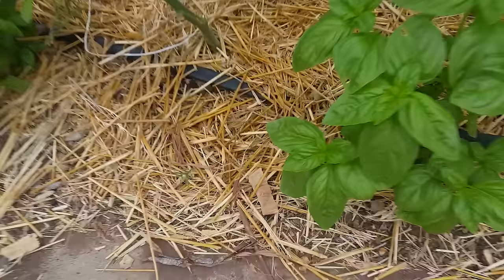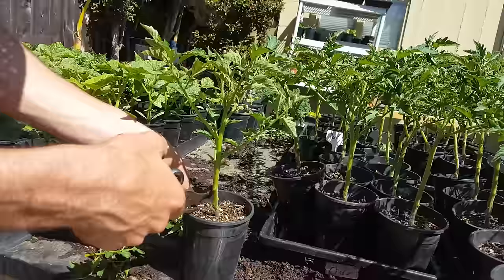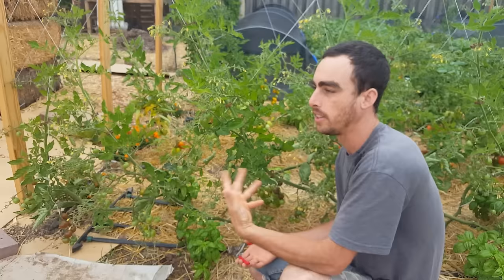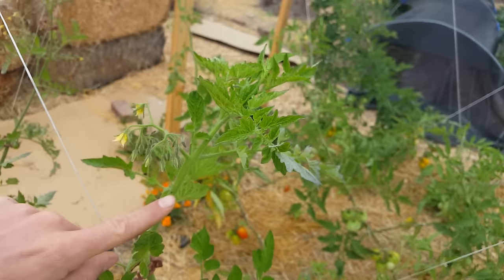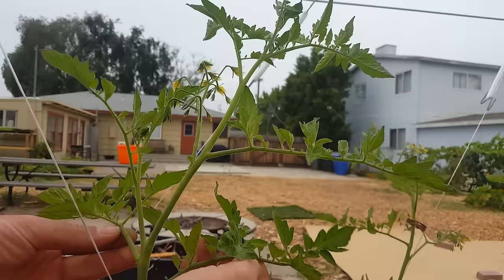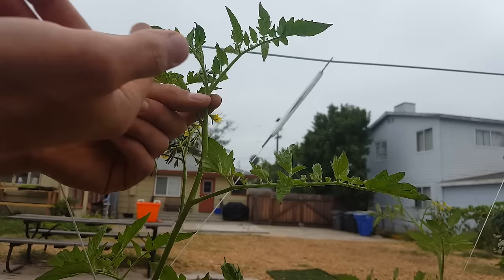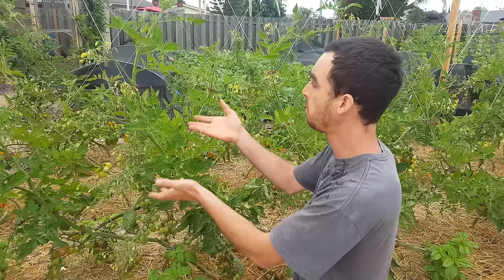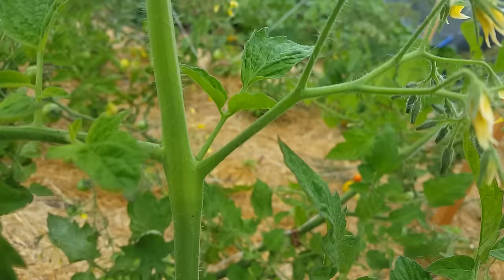How to Prune Indeterminate Tomatoes & Identify Suckers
I hope to provide you with a fairly comprehensive guide to pruning indeterminate tomatoes and identifying what a sucker is so you are never confused again! I will show you many examples on different plants and take you through the whole process in a very detailed way. If you follow my techniques I promise you won't make another tomato pruning mistake again!

🌟MY TRELLIS BUILD MATERIALS:
-2"x4"x8' ft wood pieces for making stakes
-Tomahooks:
-Trellis Clips
-1/8in Aircraft Line:
-Wireclamps (Removable)
-Wireclamps (Crimping, permanent)